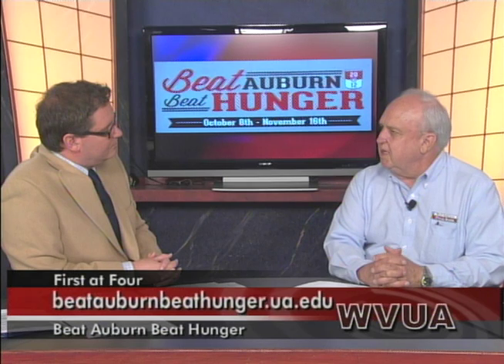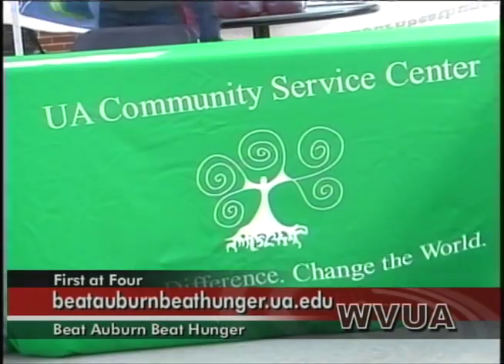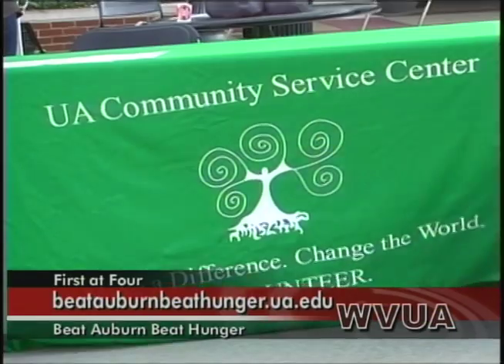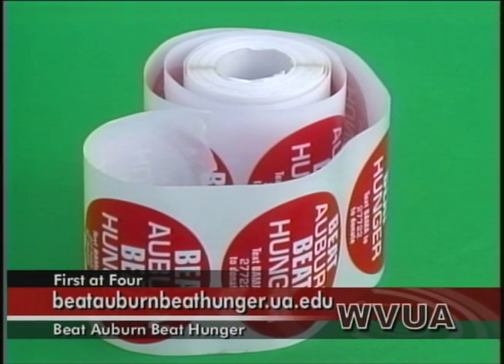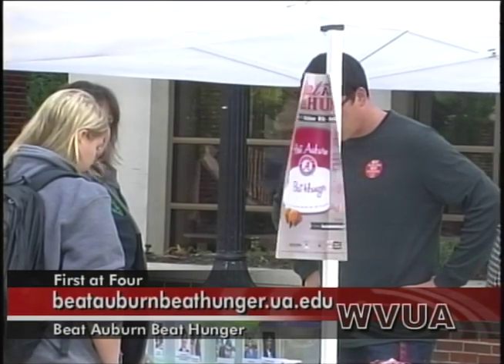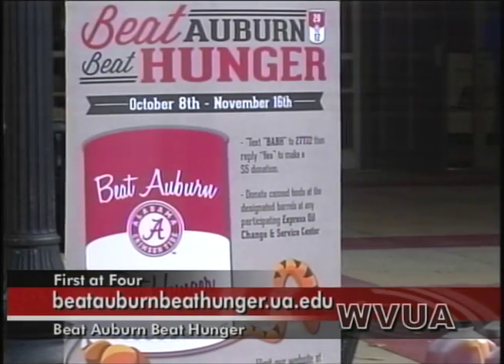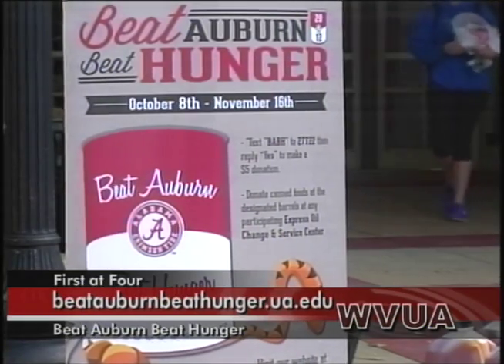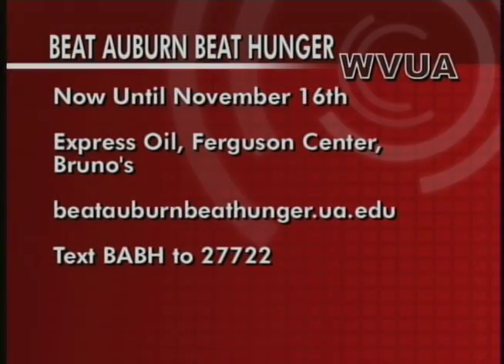Beat Auburn Beat Hunger